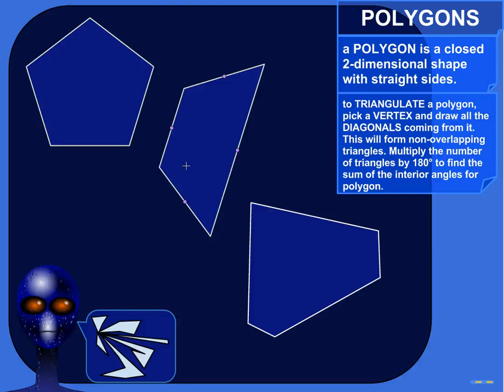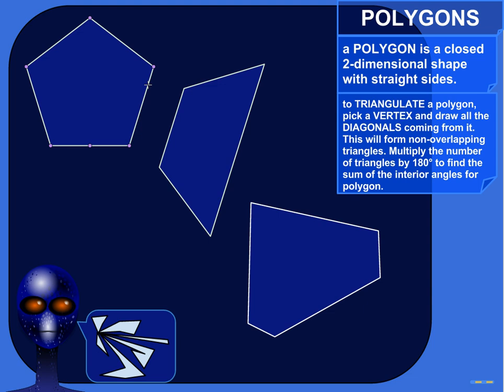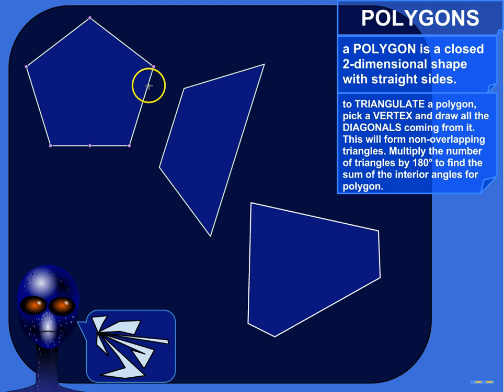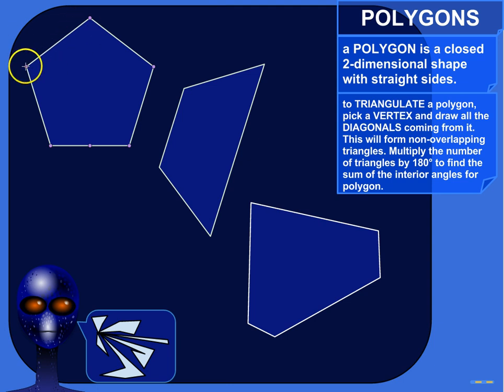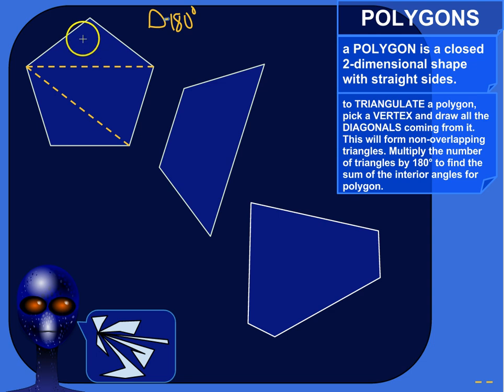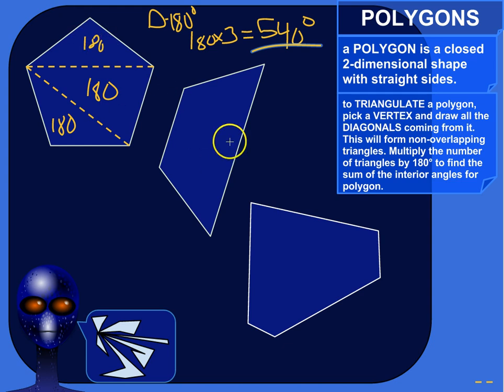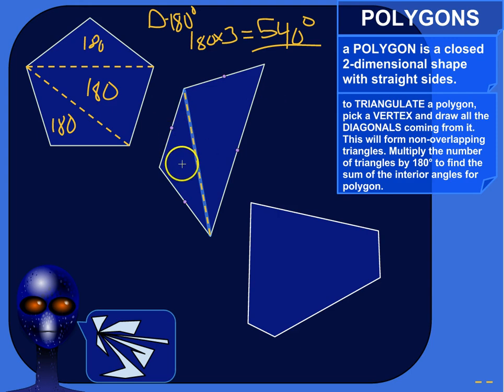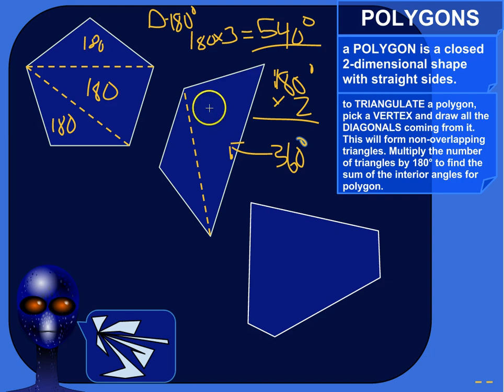Using Triangles to Figure Out the Sum of the Interior Angles of a Polygon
In this lesson, I'll show you how to carve up different kinds of polygons into triangles and use the properties of triangles to figure out what all the interior angles of the original polygon have to add up to!